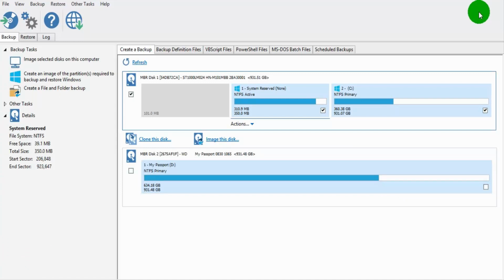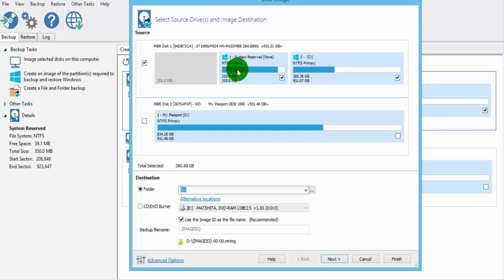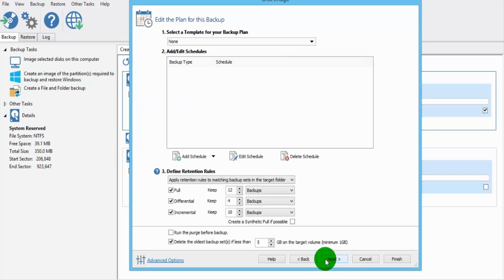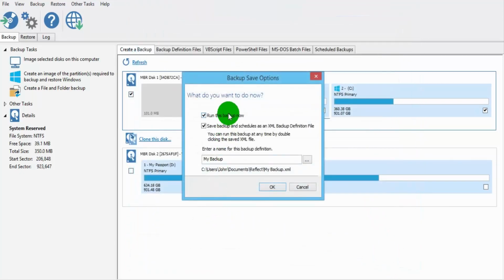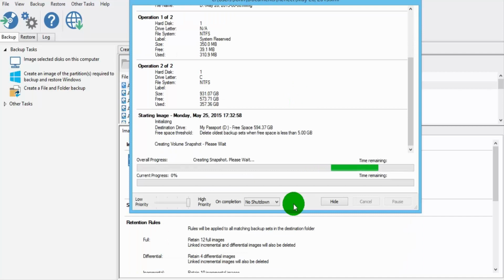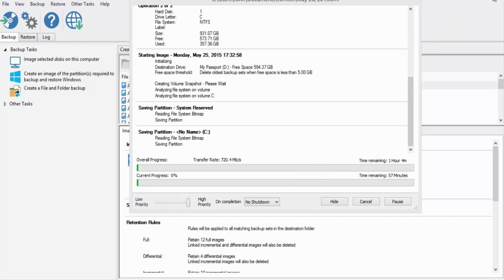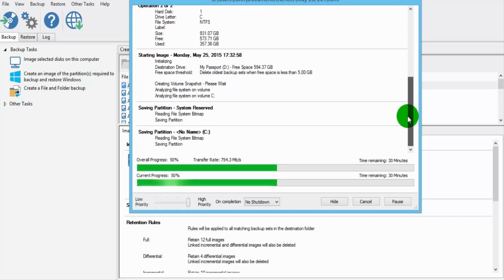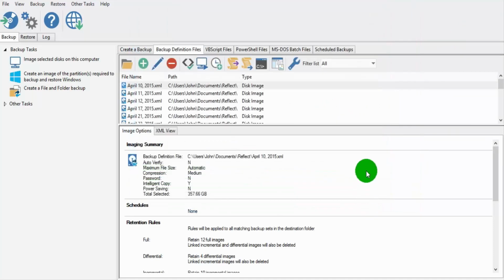Macrium Reflect Backup Best Software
This is the easy to use, efficient and fast backup\restore software.